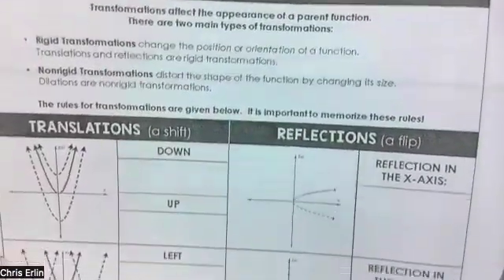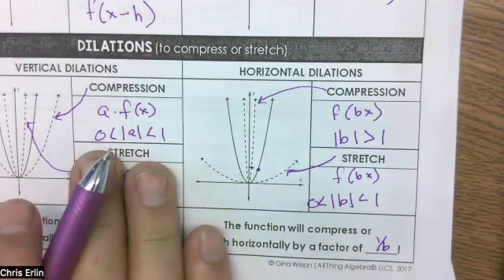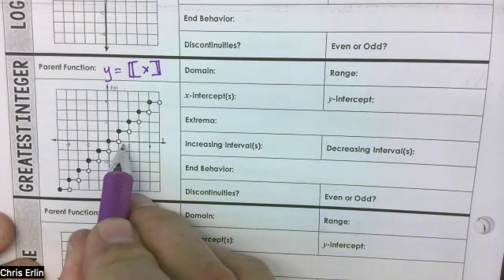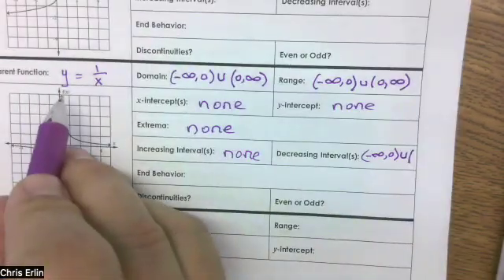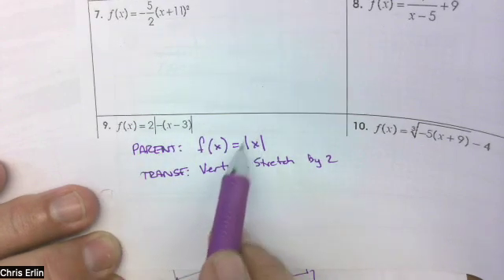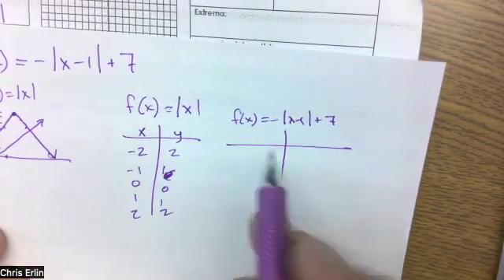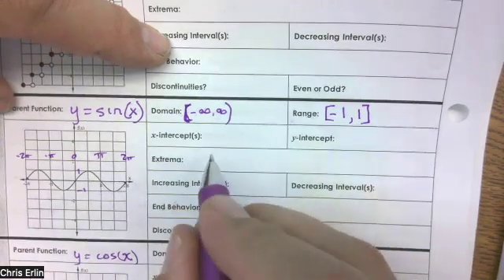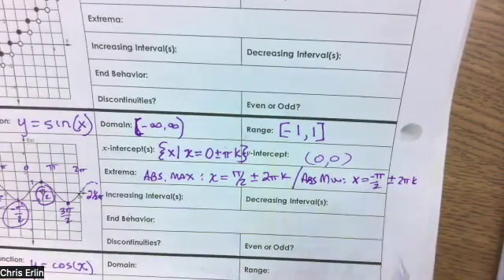Transformations and Parent Functions - Pre Calculus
Mr. Erlin discusses Parent Functions, and Transformations of functions.